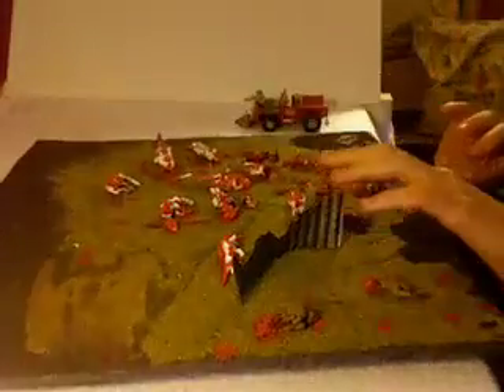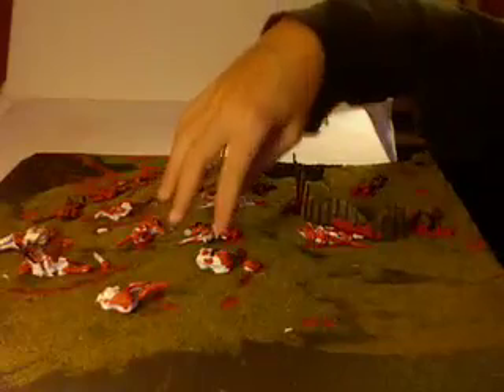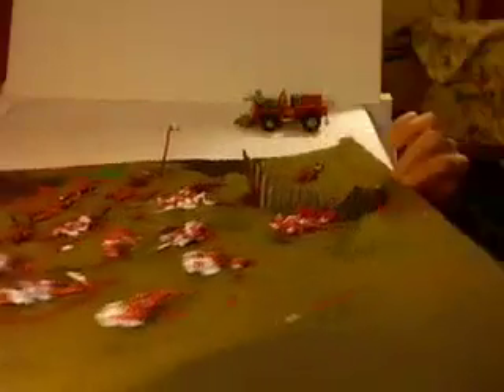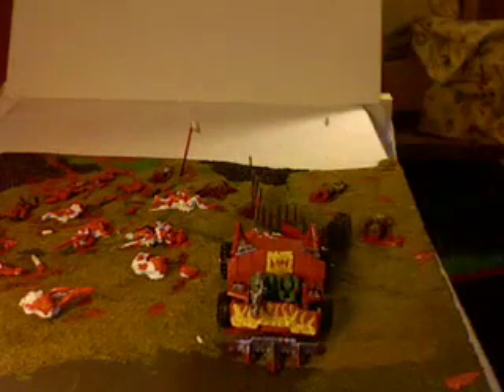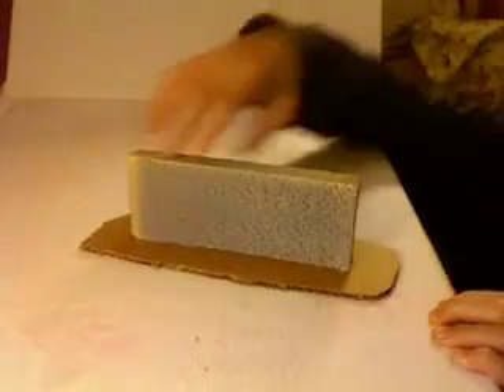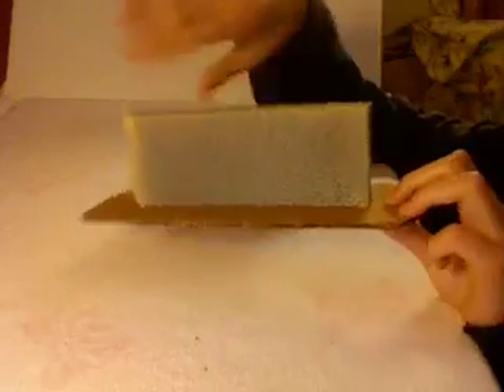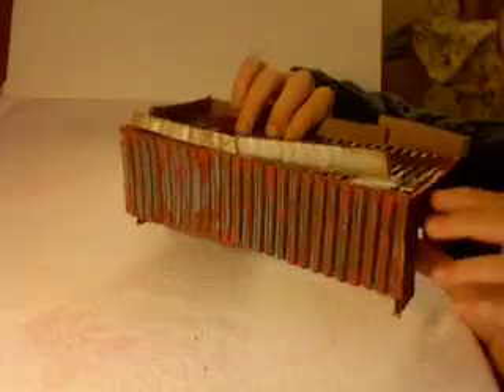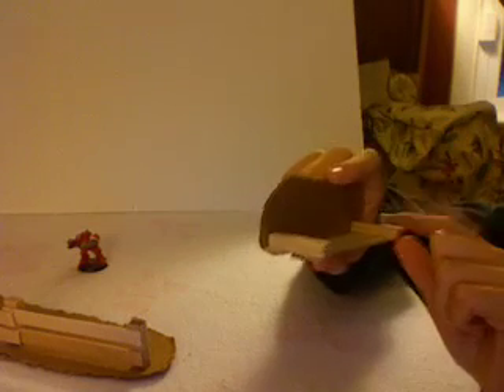Warhammer40k Terrain Video #3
My 3rd Terrain Video For Warhammer40k